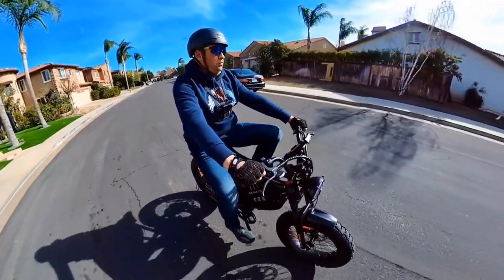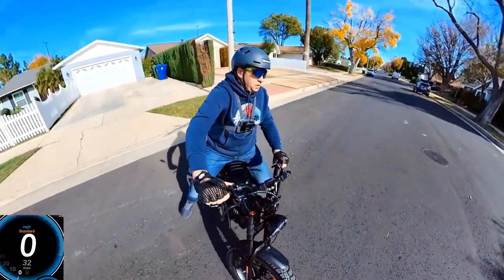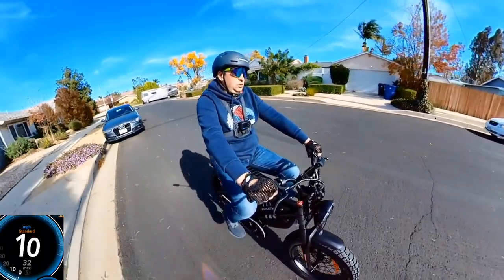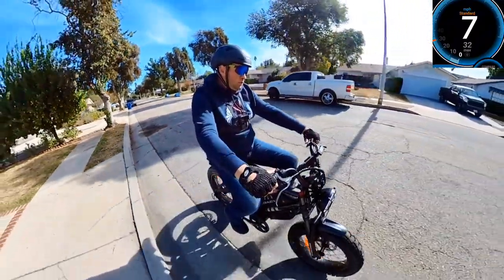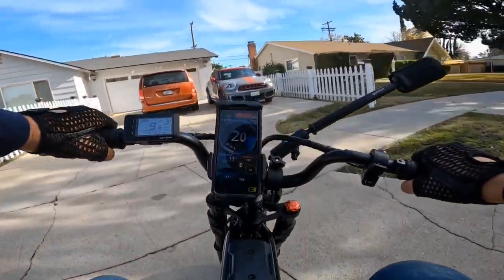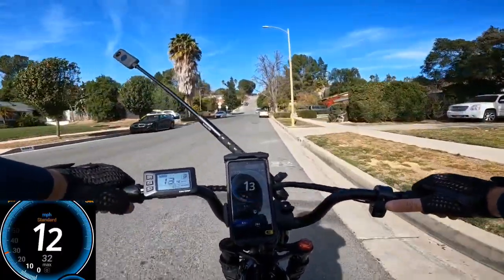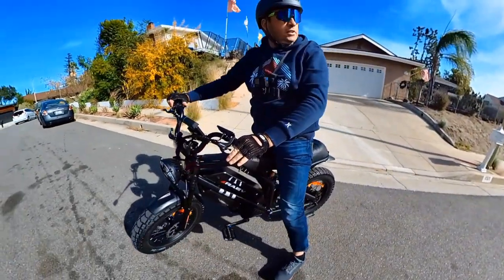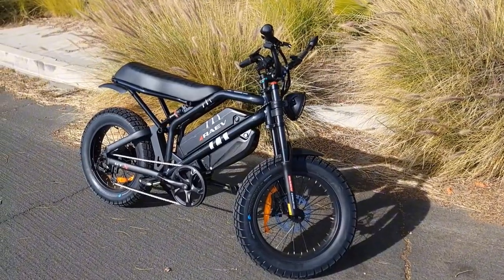Raev Bullet GTX Electric Bike: Speed Testing & Conquering Steep Hills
Raev Bullet GTX Electric Bike Speed Testing & Conquering Steep Hill .

About  RAEV Bullet GTX Model E-Bike
All terrain, all purpose, dual suspension E-Bike. Engineered for comfort and fun..
✅ MOTOR  52V 750W (Peak 1850W ) Brushless Rear Hub Motor
✅ BATTERY  LITHIUM : 1456wh , 52V20Ah Battery (Samsung 21700 50E) 52V8AhBattery (Samsung 21700 40T)
✅ TOP SPEED 35MPH With Throttle Only or Pedal assist
✅ Front Suspension: Hydraulic Suspension, 60mm Travel w/ Lockout & Adjustment
✅ Rear Suspension: FASTACE Dual Air Chamber Air Shock
✅ Charger: 52V3A Fast Charger
✅ Display : LCD Key-Disp, Easy Read 2.2” LCD Display
✅  Throttle :  Thumb Twist Throttle
✅  Pedal Assists  3 levels
✅  Gear Speeds: 1 speed
✅ BRAKES:  4-Piston RAEV Hydraulic 180mm, 2.3mm Stainless Disc Brakes w/ Electric Cut-Off Sensor
✅   TIRES:  Vee E-Huntsman 20” * 4.0” Dual-Sport Fat Tire
✅  Front Light:  Moto Style Round Headlight, 120 LUX
✅  Integrated Taillight w/ Brake Light
✅ Sensors: Cadence : Speed Sensor
✅ Weight:  91.5Lbs with batteries
✅  Max Payload Capacity: 350lbs